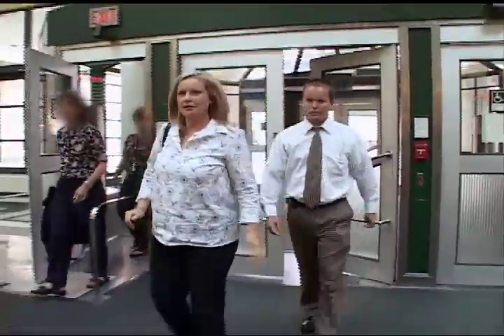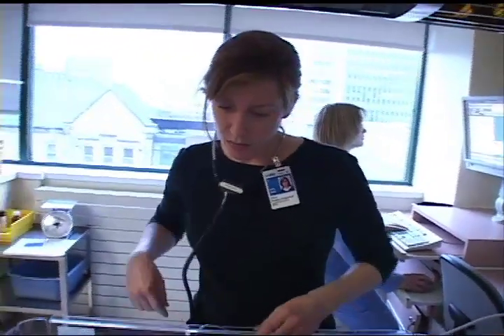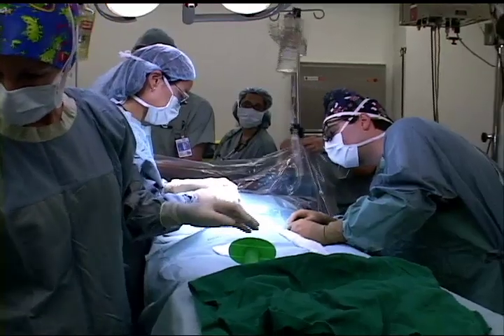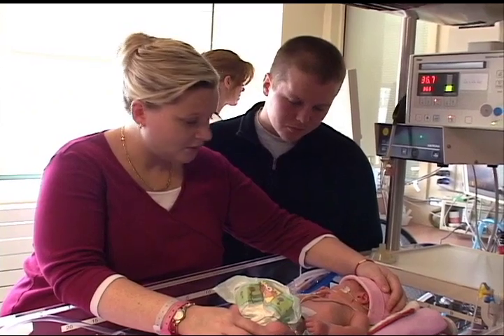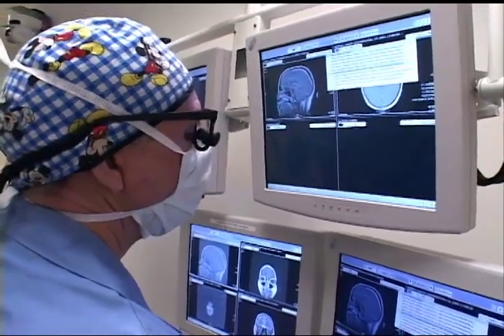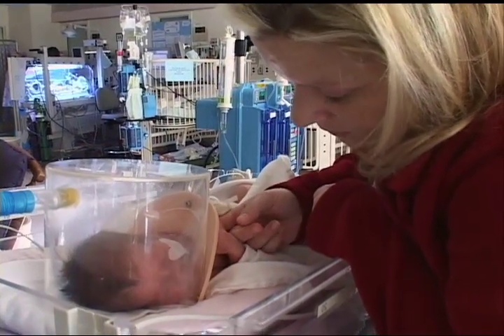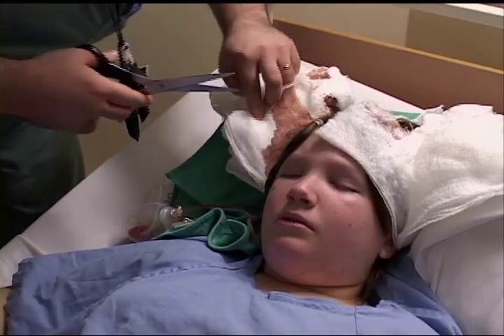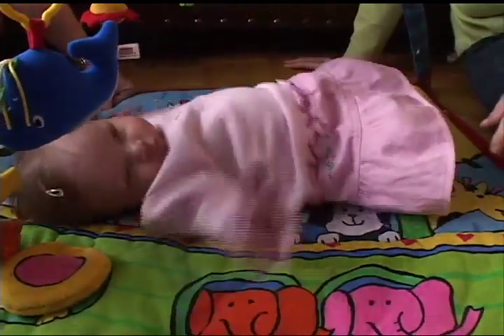Little Miracles | Season 5 | Episode 81 | Grace's Second Brain Surgery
Watch Little Miracles Season 5 Episode 81 Grace's Second Brain Surgery on Breakthrough Entertainment

Isabella’s parents knew before she was born that she had a defect in her abdominal wall, causing some of her abdominal contents to protrude. Immediately after birth, she will undergo surgery to re-insert the intestines into her abdomen.

Fourteen-year-old Grace has already undergone surgery to remove a tumour from her brain. During a routine follow up MRI doctors notice another growth. She must undergo brain surgery for a second time to remove this new tumour.

 Steven was playing with his brother, when he tripped and hit his head. His mom has brought him to the Emergency Room to see if he needs stitches for a cut above his eye.

Three-year-old Maria was born with a blocked tear duct. She has had many infections and has been hospitalized several times. Now doctors will attempt to surgically reconstruct the tear duct.
 Ordinary kids. Extraordinary stories.

Audiences will witness the world’s tiniest miracles in this ground-breaking, factual series that takes us inside the world-renowned Hospital for Sick Children.

An emotionally gripping series chronicles the ongoing stories of the “little miracles” performed everyday at “Sick Kids”– the miracles of kindness, and caring, scientific discovery and saving children’s lives. Episodes include a young girl who has been deaf since birth who undergoes an operation to restore her hearing; a 5-year-old boy rushed to emergency for a heart operation; a boy and his aunt facing intensive surgery in order for her to donate part of her liver to her nephew; a teenager who goes through with cancer surgery; and many other real-life inspirational stories of hope, courage and amazing miracles.